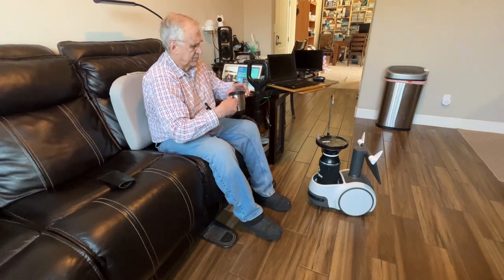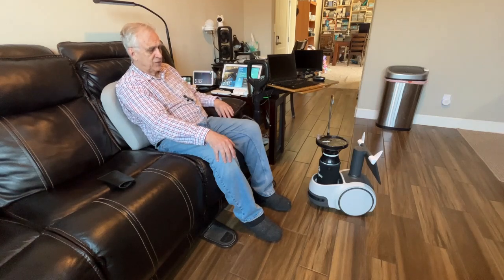Astro Robot dispenses water at the couch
Astro can find you and dispense water at your location if you use a walker or a cane and have trouble getting up to get a drink.
This assumes that you or your caregiver can fill the water jug when needed